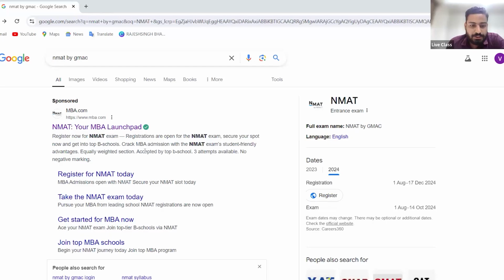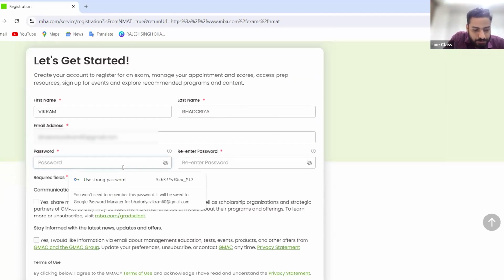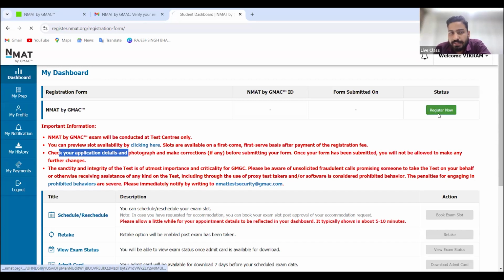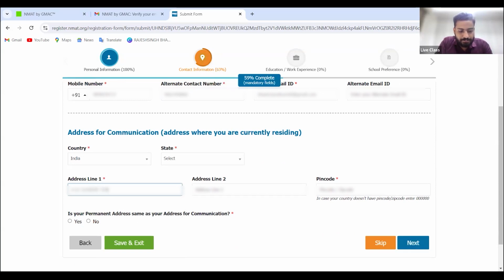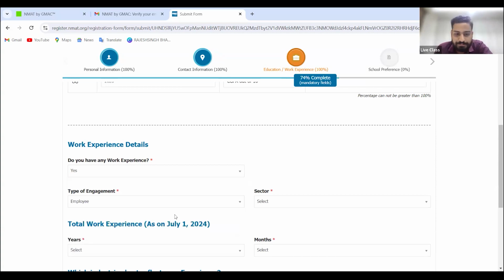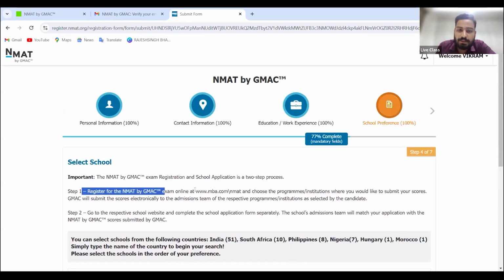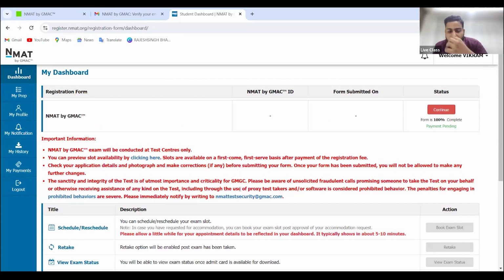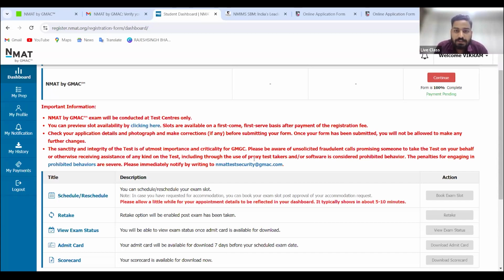How to Fill NMAT Registration Form 2024 | Step-by-Step Guide | NMAT Exam Form Filling by VB Sir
Welcome to our comprehensive guide on how to fill the NMAT Registration Form 2024! 🎓 Whether you're a first-time applicant or need a refresher, this step-by-step video will walk you through the entire form filling process to ensure a smooth and hassle-free experience.

🔍 In This Video, You Will Learn:

- How to create an NMAT account
- Detailed instructions for filling out the registration form
- Required documents and information
- Payment methods and fee details
- Important tips and common mistakes to avoid

Get ready to ace your NMAT registration with ease!